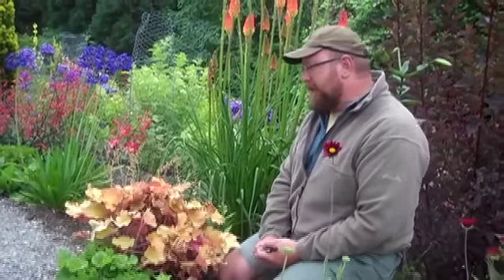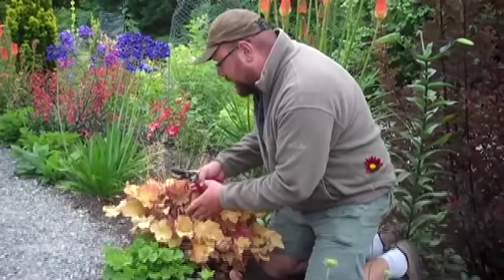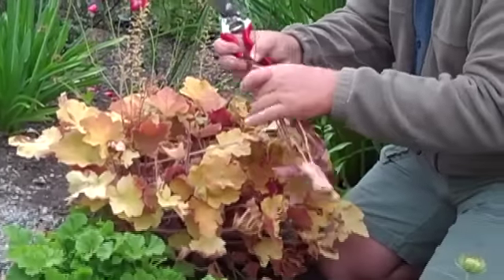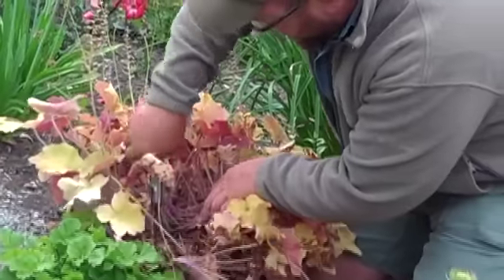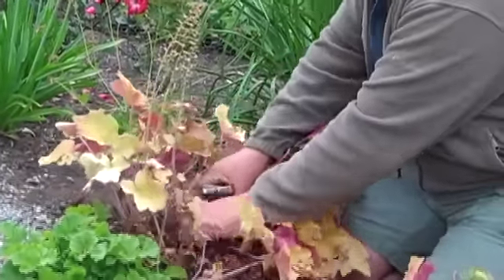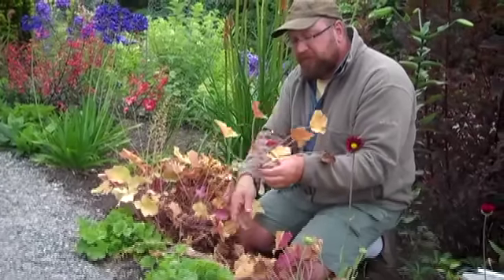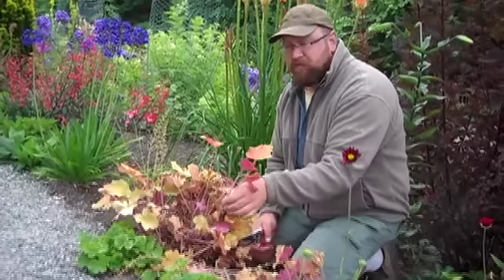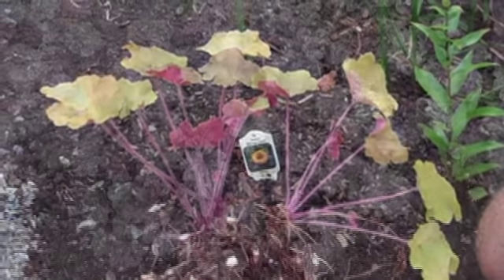Taming Leggy Heucheras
What do you do when your Heuchera develops long, brown stems? George Lasch shows you how to cut it back,  clean it up and gain lovely new plants for your garden in the process. Filmed in the NPA Border at Bellevue Botanical Garden in Bellevue, Washington.